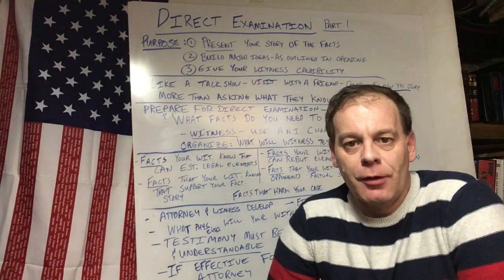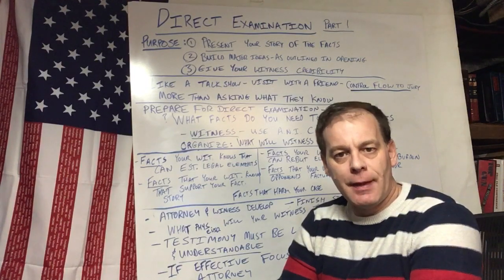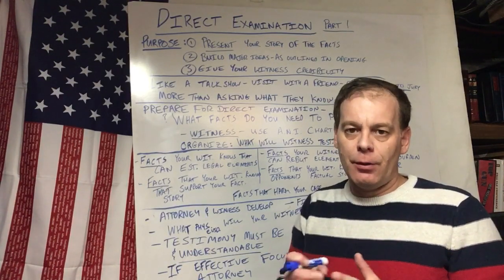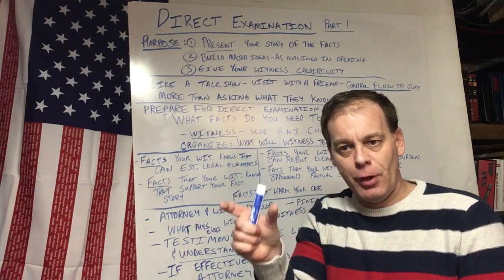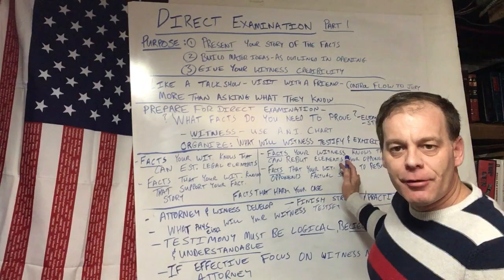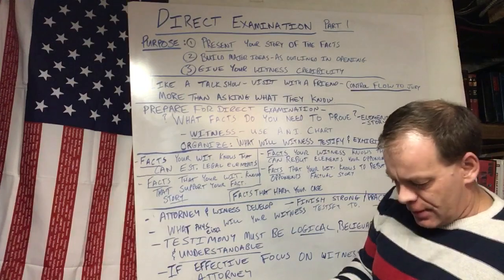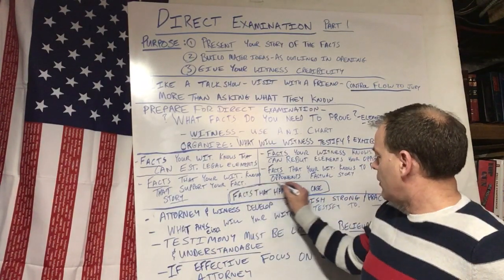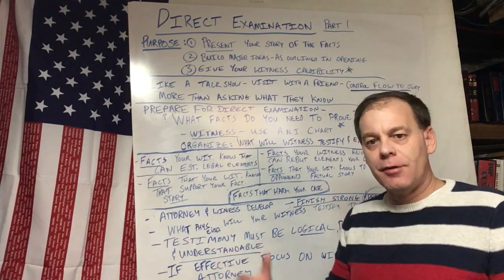Week Six - #15 - Direct Examination part 1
Mock Trial Classical Conversations